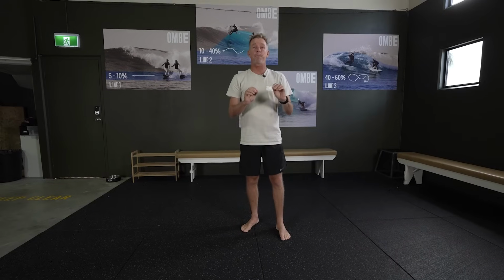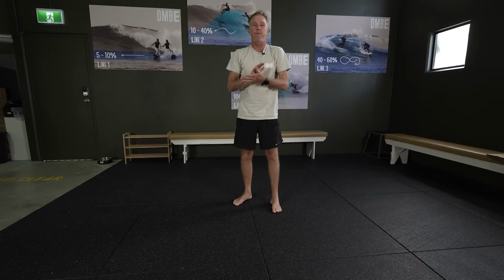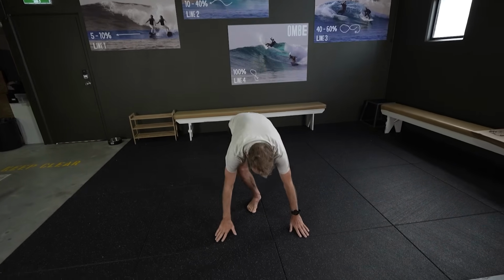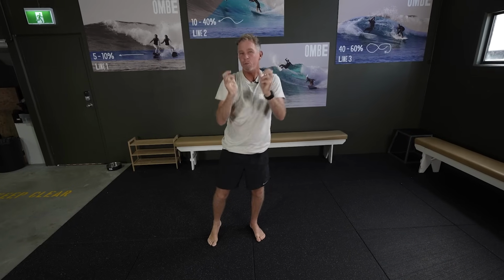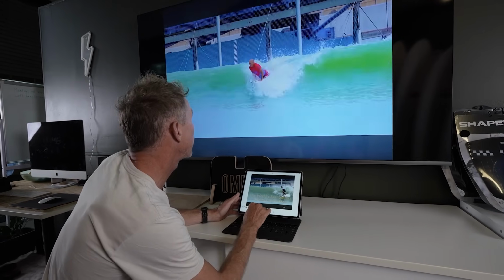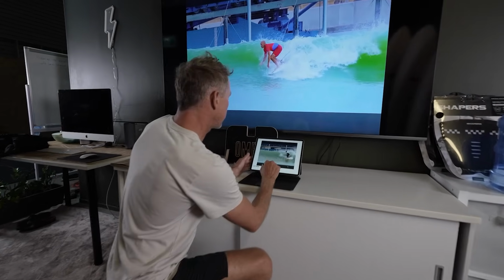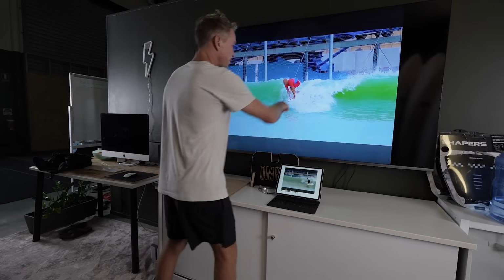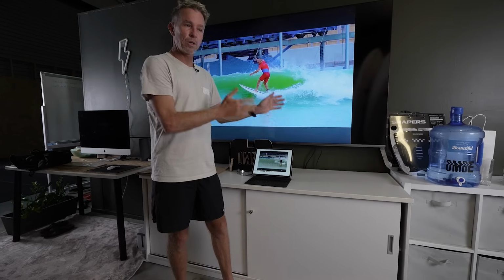Pop Up Series 2 Pop Up or Lock Up?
Are you popping up or locking up?

In the second video of our latest series about the pop up, Clayton is first discussing how a pop up actually locks up your ability to move and hinders your ability to surf to your full potential.

He then analysis a wave from a Brent Roses super slow motion video of Kelly Slater to help explain the differences between popping up and standing up on your board correctly so that you can access the freedom required to surf the way you want to.

00:00 Introduction
00:22 On the mat coaching
10:12 Kelly Slater video analysis
🌊 Train With SurfLab Online
Structured surf progression using the SurfLab 5 Line Method.

🏄‍♂️ Train At SurfLab HQ on the Gold Coast
Surf coaching, surf skate & performance sessions.

🏄‍♂️ SurfLab HQ Workshops
Two and 3 day surf retreats on the Gold Coast. All levels

Join the Global Surf Community

💬 Questions, feedback, or new video ideas? Drop them in the comments, and we’ll make it happen!

Let SurfLab help you surf smarter, faster, and with more style.